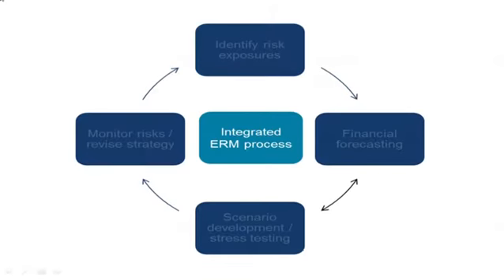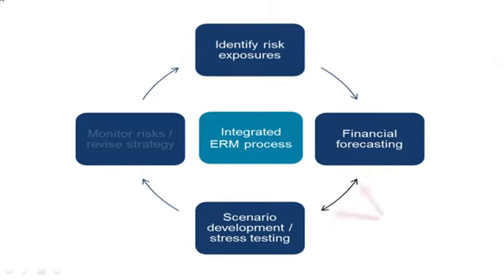Enterprise Risk Management Principles for Healthcare Investment Strategies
As healthcare providers develop and incorporate enterprise risk management processes into their strategies, they are better positioned to withstand and respond to the impact of market shocks in the future.

In this video, healthcare expert Craig Standen explains how SEI helped one healthcare client closely align strategy, operations, finance and treasury functions to identify and manage organizational risks using an enterprise risk management process.